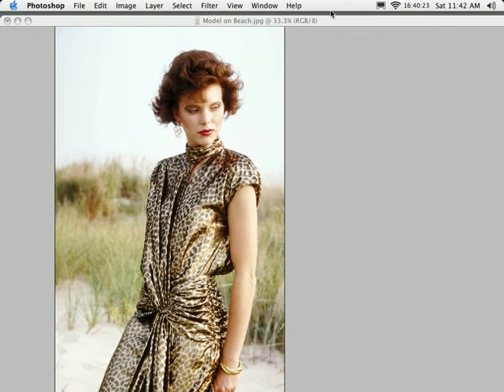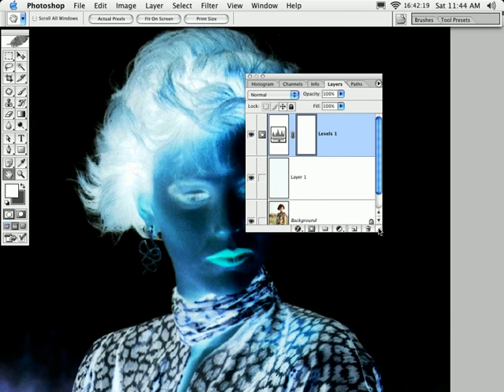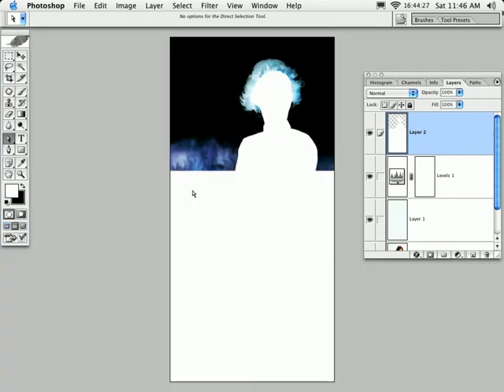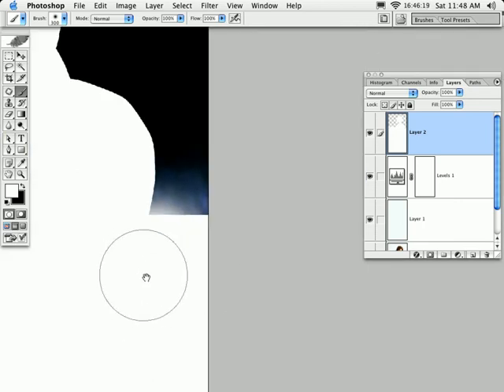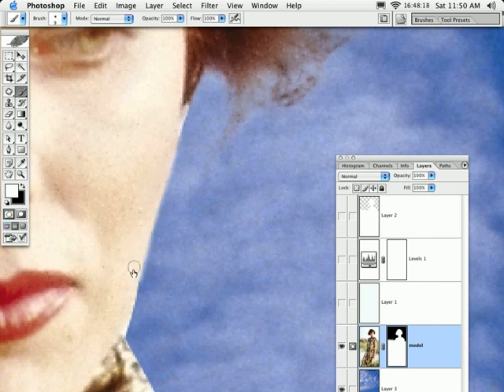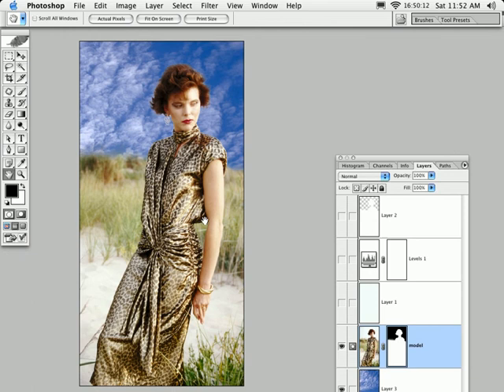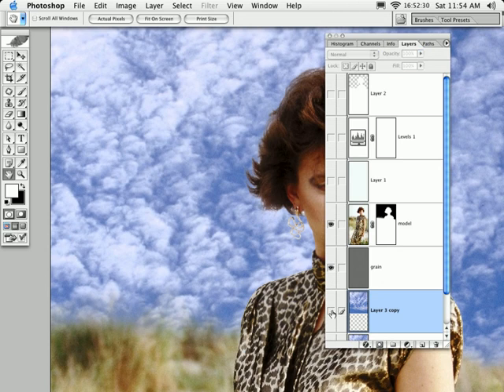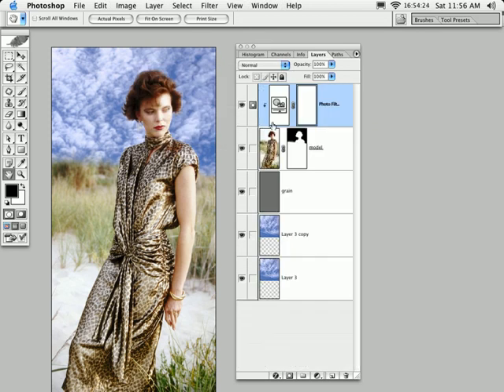lesson 09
PHOTOSHOP Advanced Masking Technique